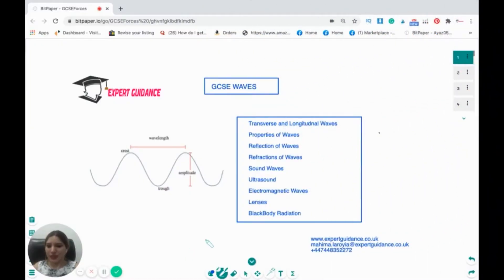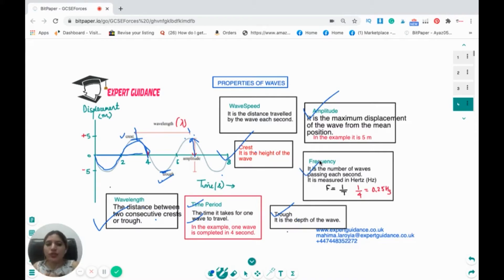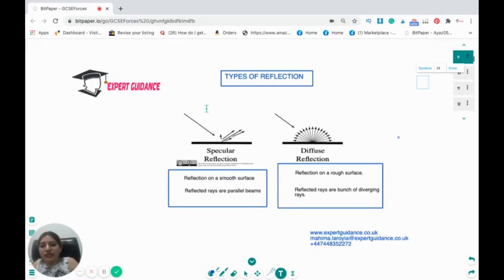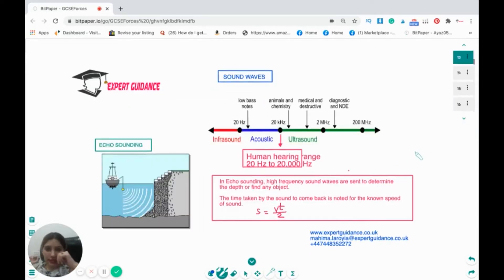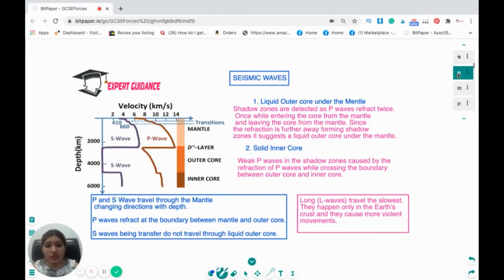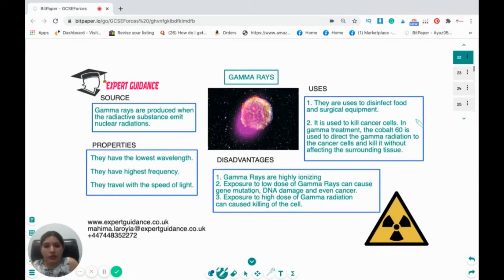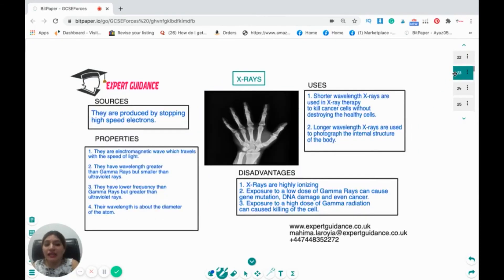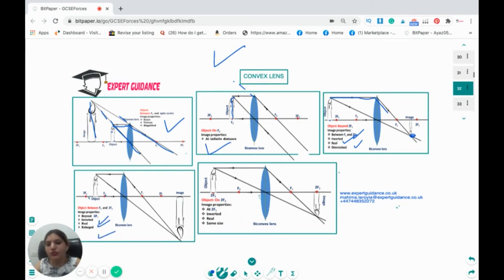GCSE EDEXCEL Physics Light and the EM Spectrum Complete Revision Summary in 37 min Uses of EM waves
Light and the EM Spectrum

Transverse and Longitudnal Waves
Properties of Waves
Reflection of Waves
Refractions of Waves
Sound Waves
Ultrasound
Electromagnetic Waves
Lenses
BlackBody Radiation

 References:
 BBC Bitesize
 AQA GCSE Science Kerboodle textbook
 Wikipedia
 Wikimedia Commons
 Image Source:
 Wikipedia
Wikimedia Commons
 Flickr
 Pixabay